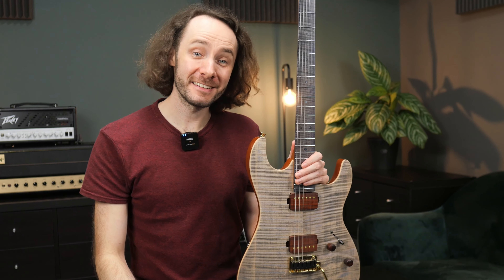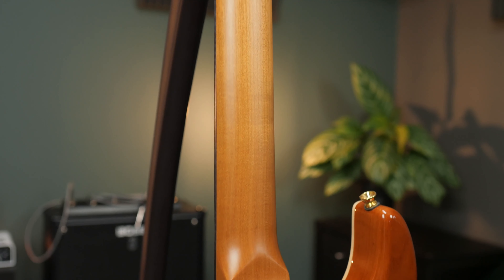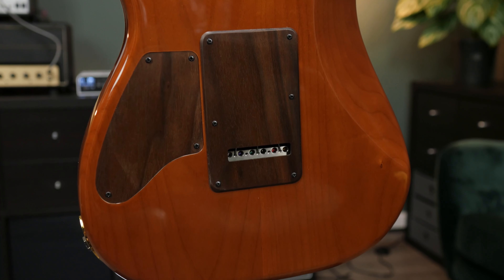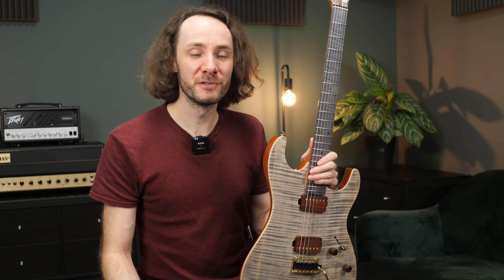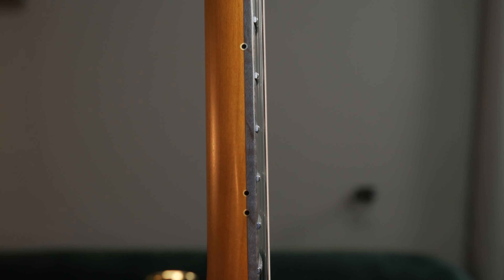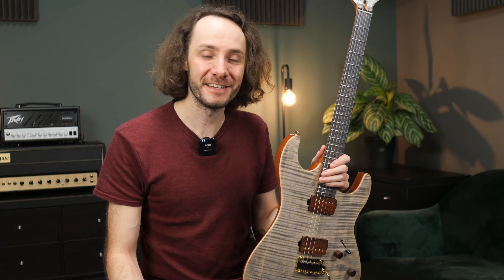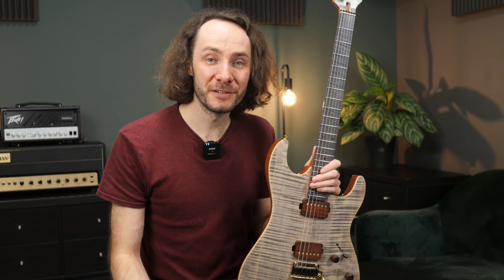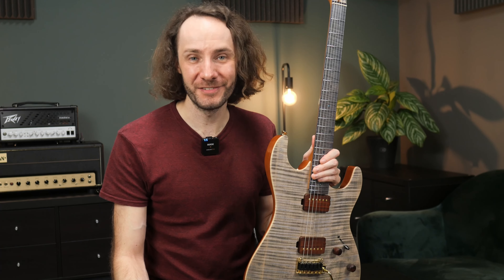A Very Impressive Superstrat! - Keipro KS-Custom Premium S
In this video I show you a beautiful guitar from Keipro Guitars - the KS-Custom Premium S!